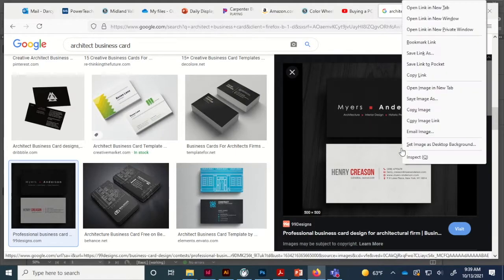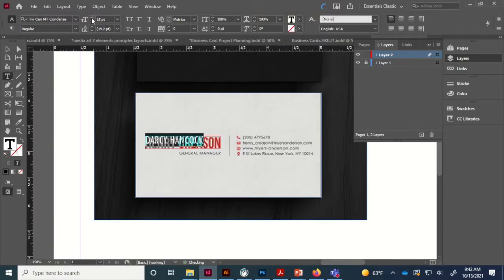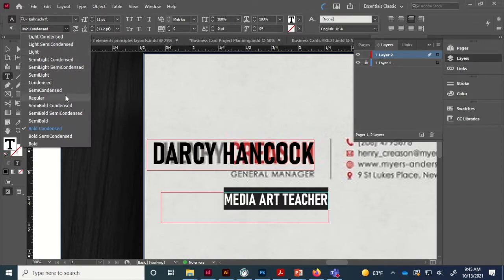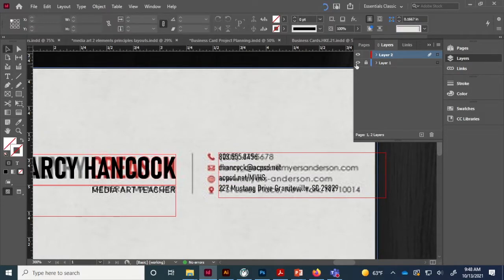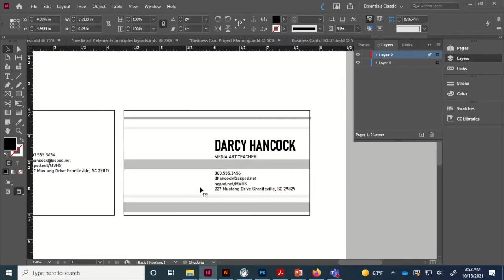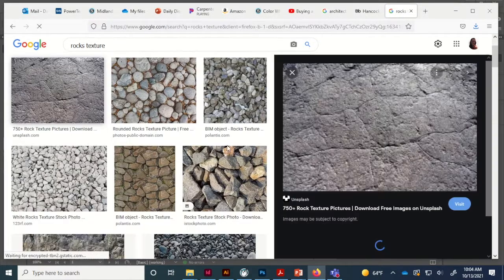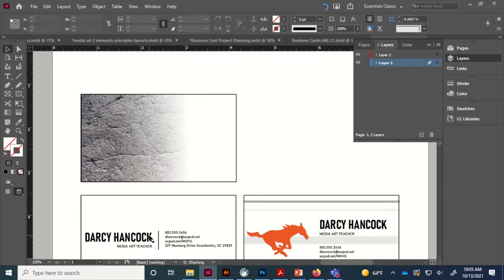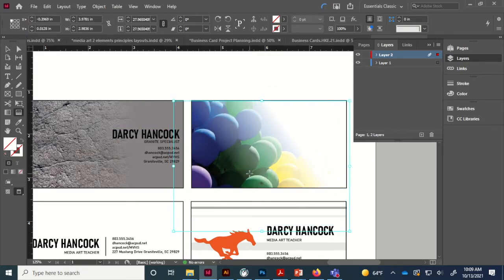Business Card Designing in InDesign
Some InDesign basics for the Business Card Project.